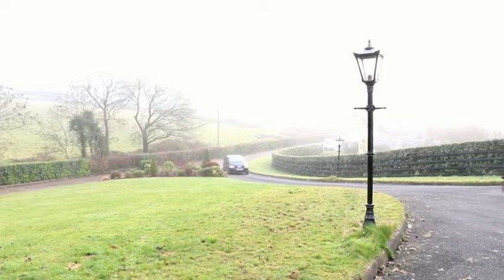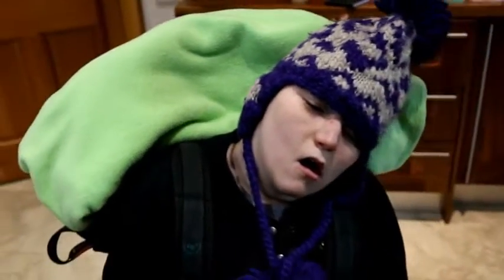Neck Support for Alanna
Alanna struggles with her headrest not supporting her neck properly during journeys. The fixperts experiment with different styles and shapes until they find a solution.

Fixperts: Mairie, Peter, Jgary
Fix Partner: Alanna
Educational Institute: NCAD National College of Art and Design